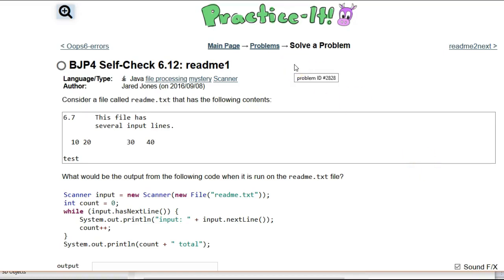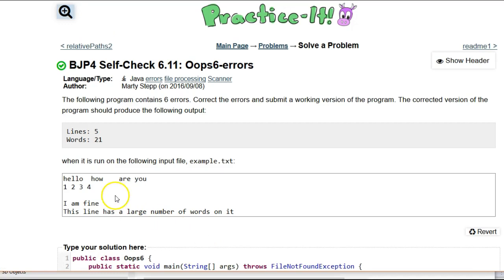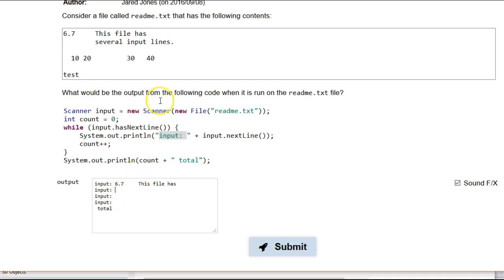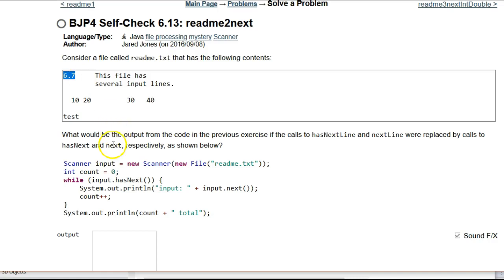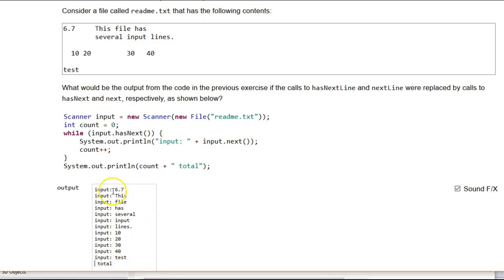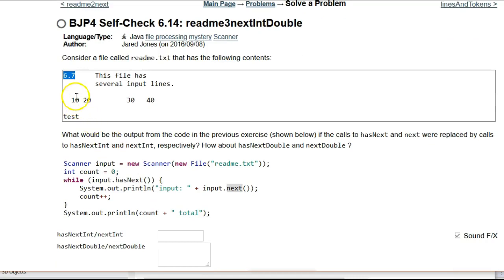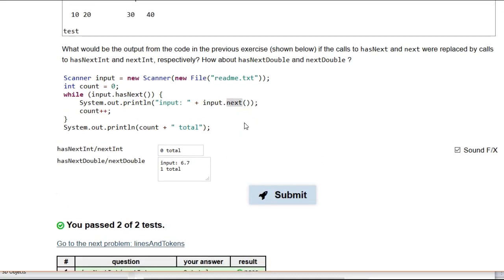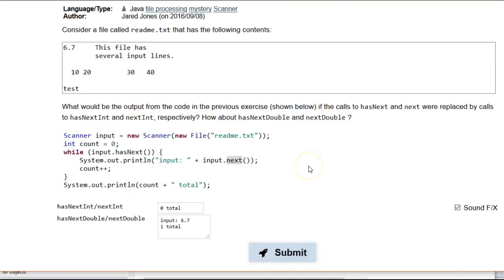Building Java Programs Chapter 6 Self-Check 12 13 14 readme